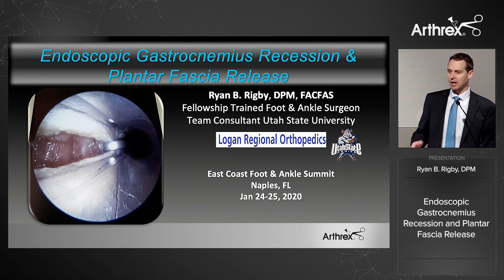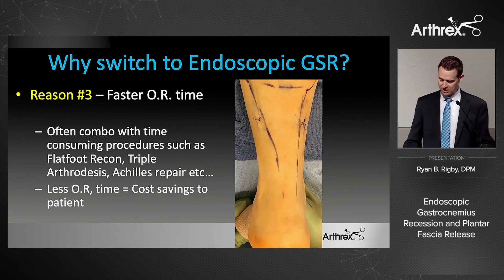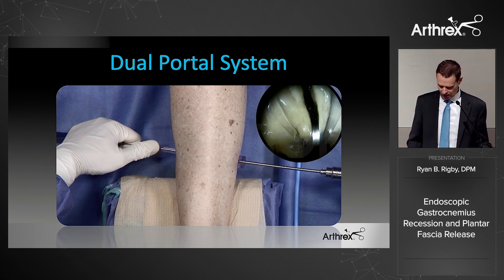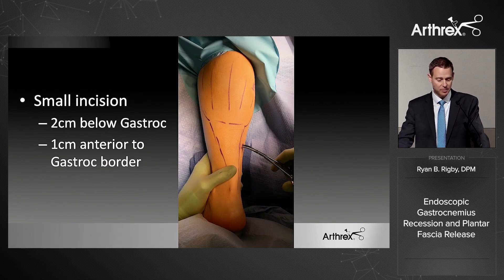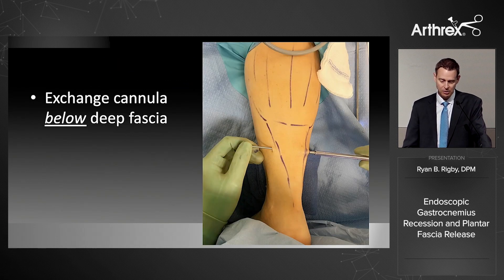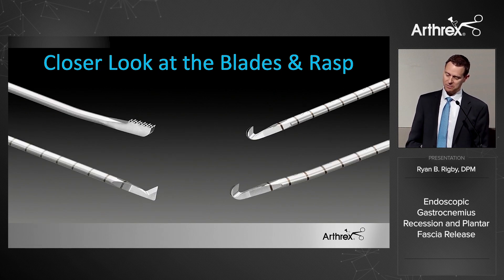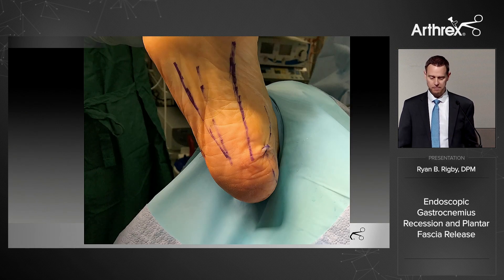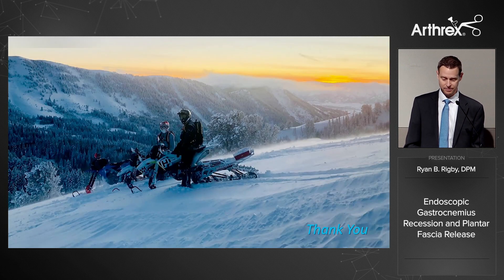Endoscopic Gastrocnemius Recession and Plantar Fascia Release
Ryan B. Rigby, DPM (Logan, UT), discusses his clinical experiences along with the features and benefits of the EndoBlade™ system to treat gastrocnemius contracture and plantar fasciitis.